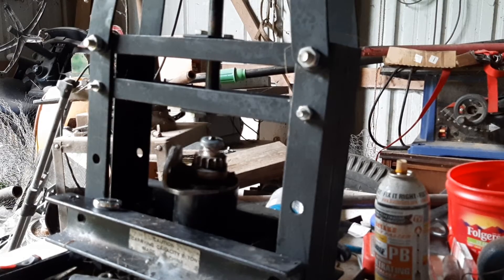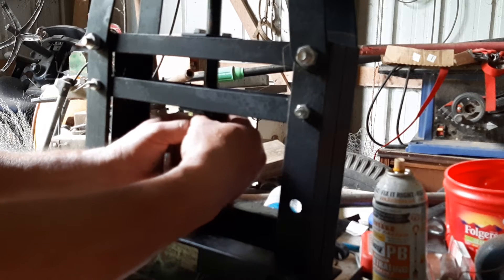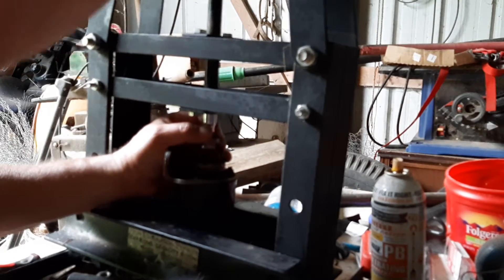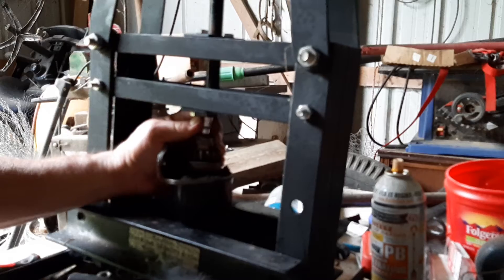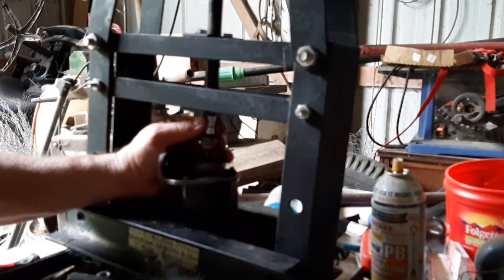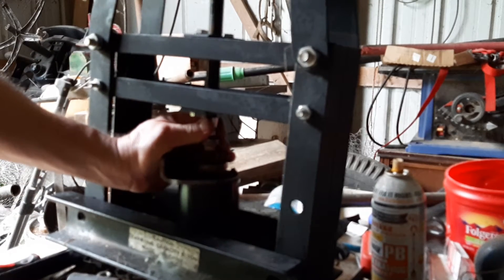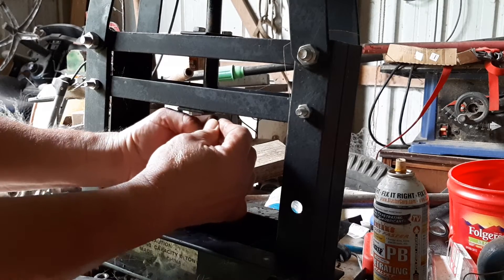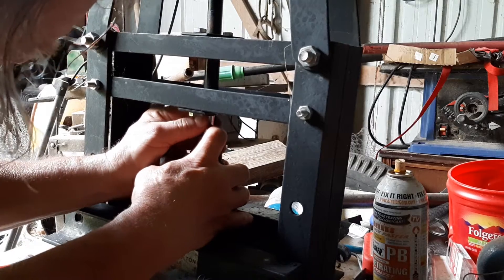The final struggle. C-clip Success?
After much wailing and gnashing of teeth I'm finally triumphant over the stubborn C-clip!